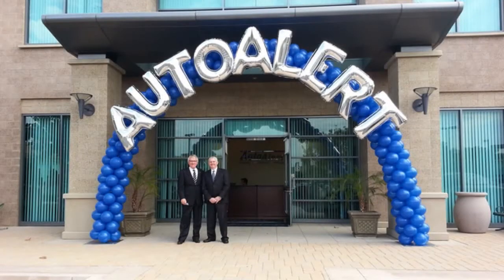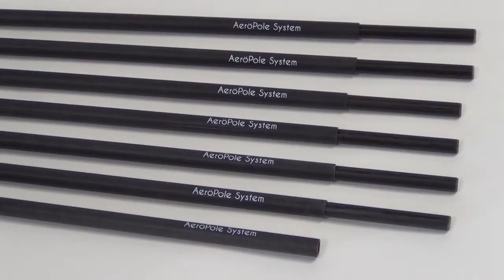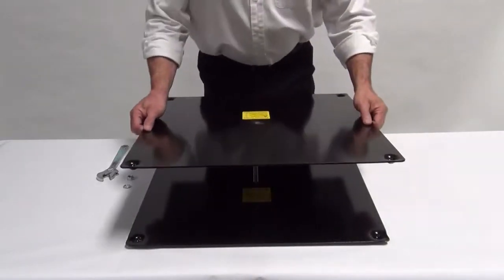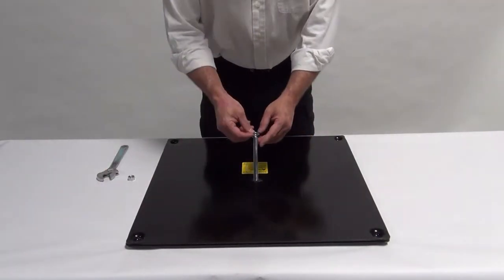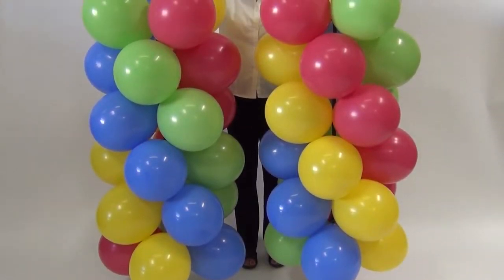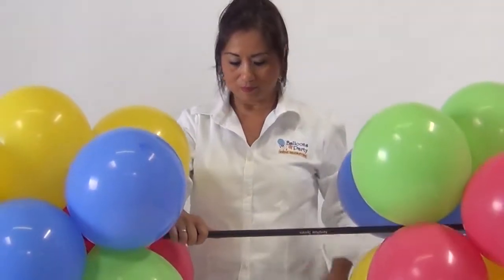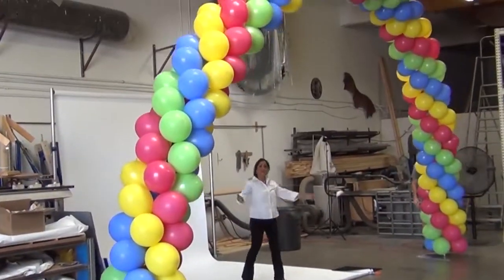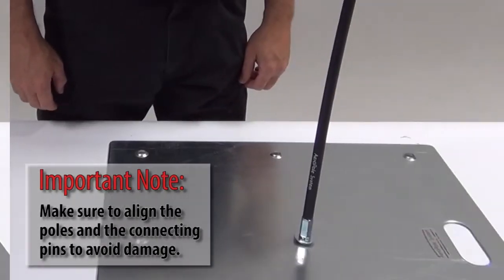Aeropole System Instructional Video 2019 LR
How to use the AeroPole system for balloon arches and columns.